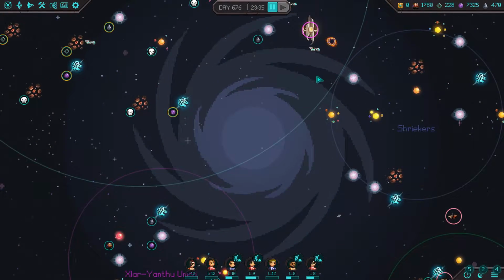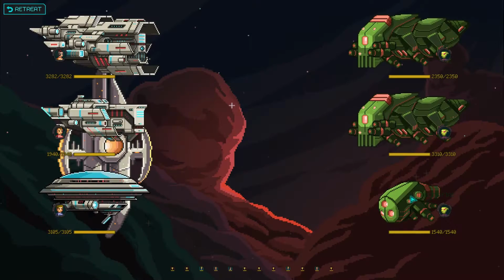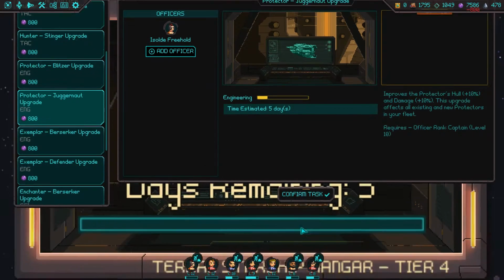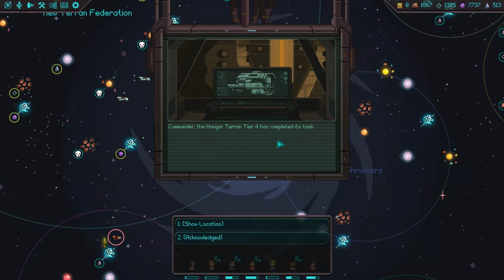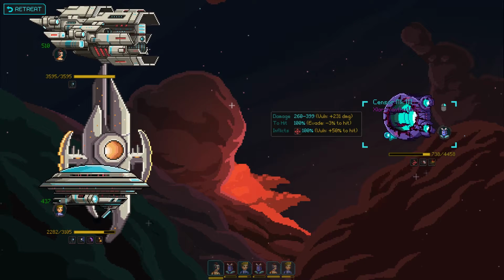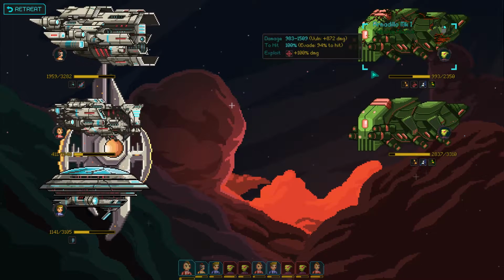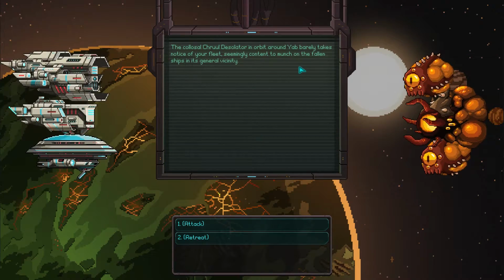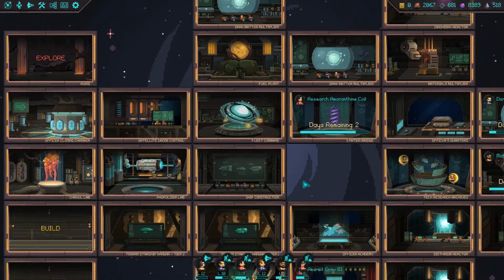Nemo Plays: Halcyon 6 #32 - Cloning Failures?